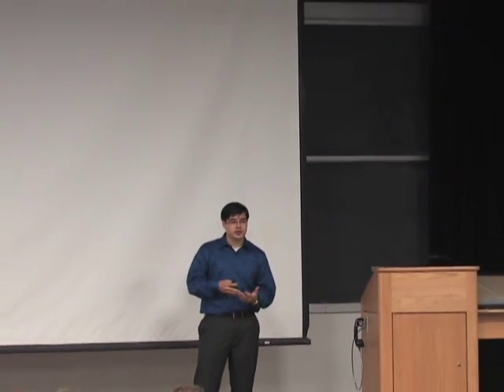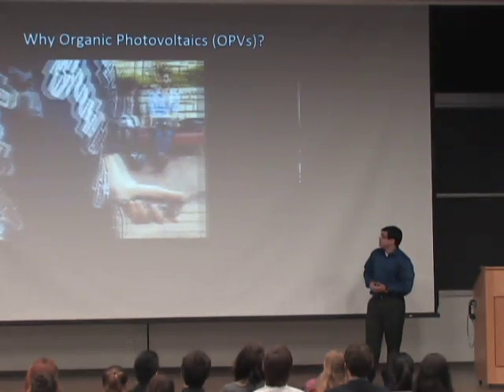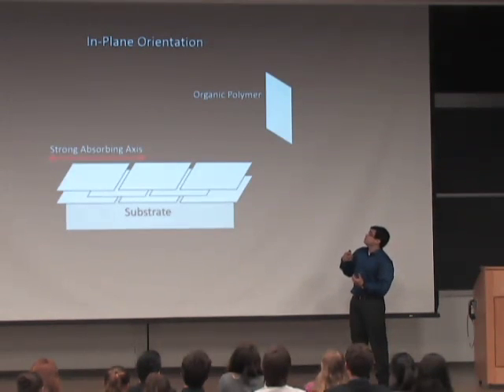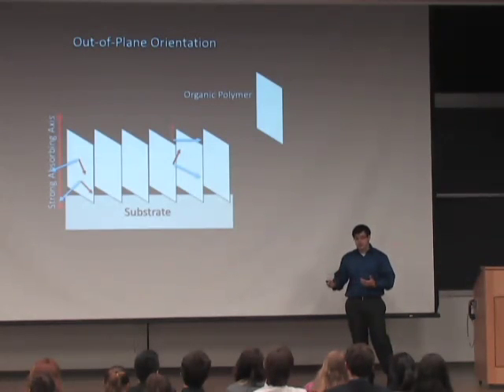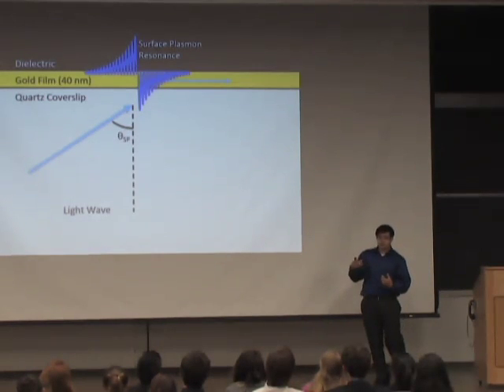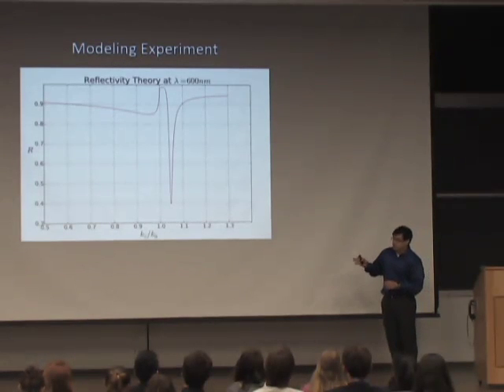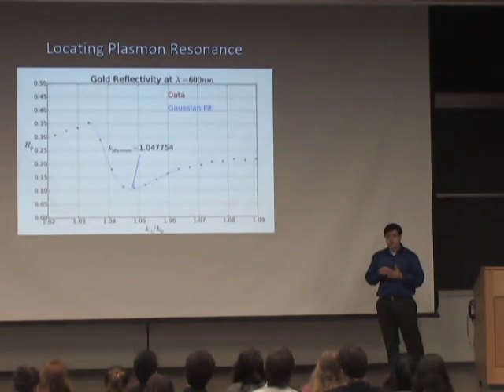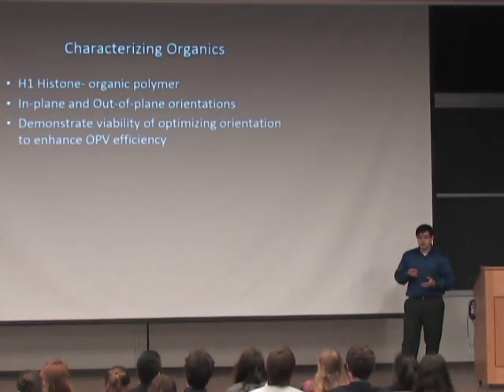David Nakazono - Gorman - 2016